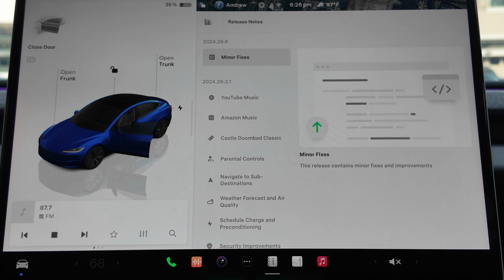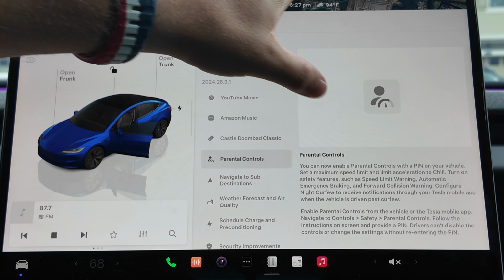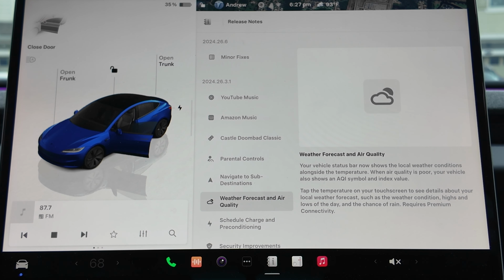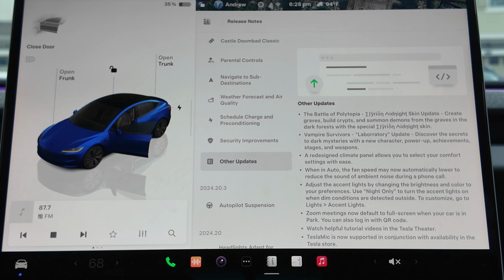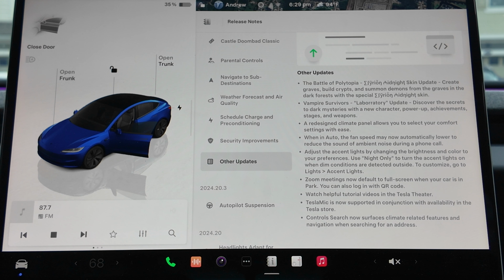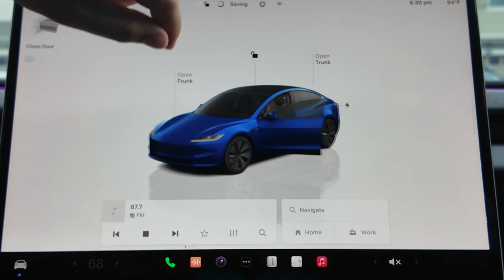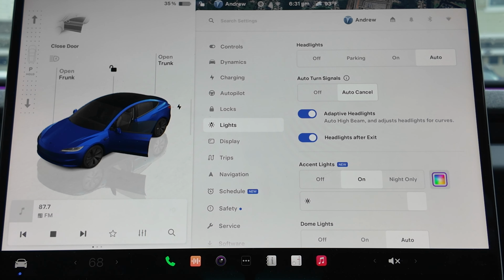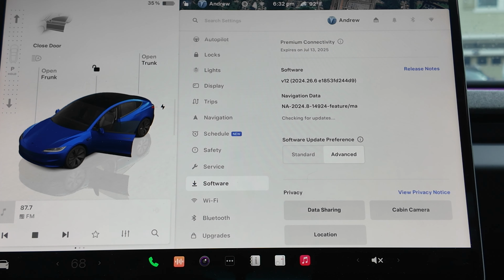Tesla Update 2024.26.6 Is Here | Summertime Software Update!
Well, Tesla's latest seasonal software update just came to our Model 3 after we received a similar build on the Cybertruck. In this release we got more granular controls over the ambient lights, YouTube and Amazon music and some game updates plus a lot more!

Buy some accessories on Amazon!

PS5 Controller
Fast Charging Cable
Wheel Caps
Lug Covers
Cargo Bins(3rd Party)